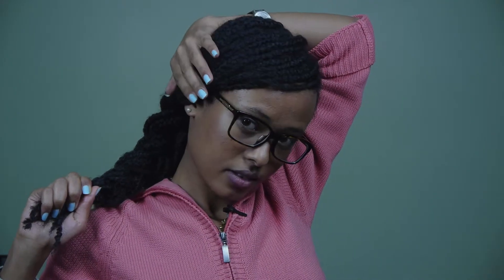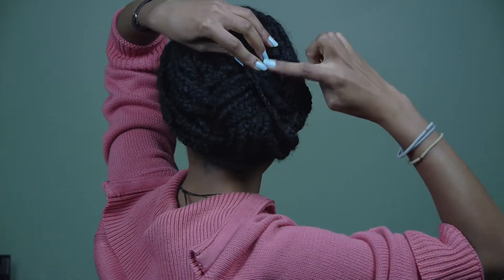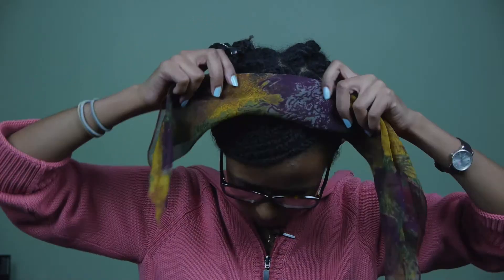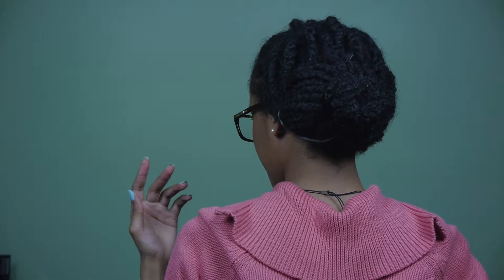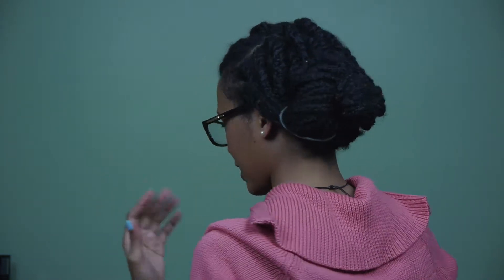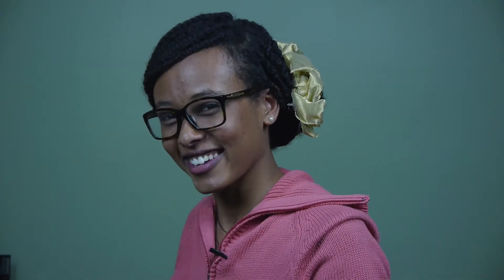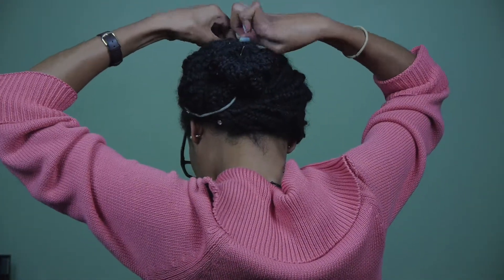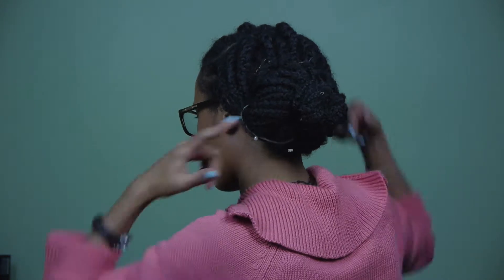Styles and Tips for Healthy Hair in Winter |Part 2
Try these updo styles for holiday parties or just for fun. Protect your hair by trying braiding your hair with extensions for a month at a time to simultaneously retain moisture and length.